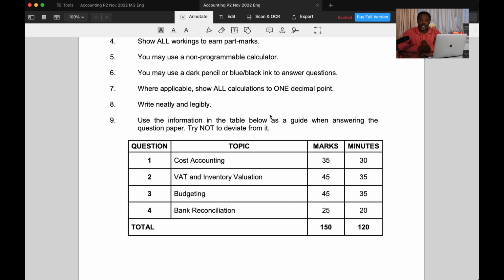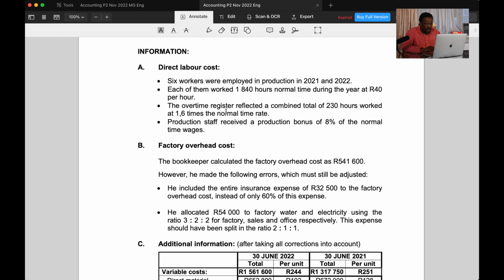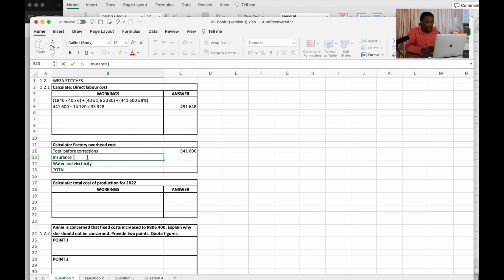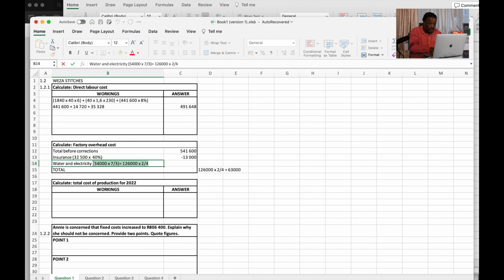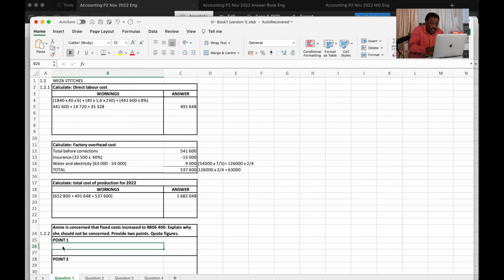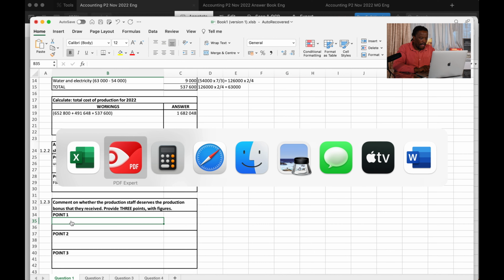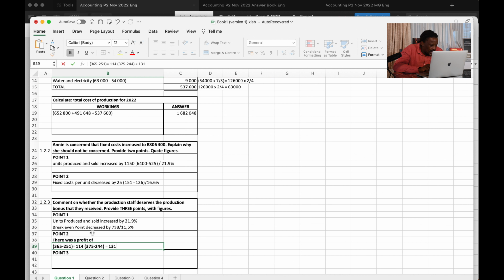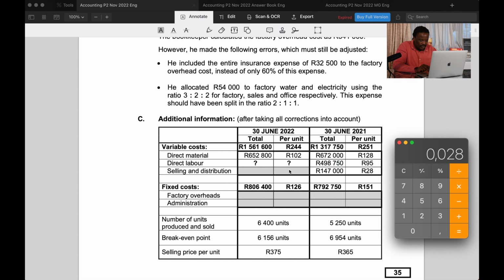Grade 12 Accounting 2022 Question 1 Paper 2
Cost Accounting is part of paper 2 and it has hidden free marks that if you did not practice thoroughly it becomes difficult to take advantage. In this tutorial we break the back-bone of Cost Accounting, follow this method and take advantage of free hidden marks.

⏰Chapters:
00:00 - Cost Accounting
01:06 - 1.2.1 Calculate: Direct labour cost
08:32 - Factory overhead cost
15:09 - Calculate: total cost of production for 2022
17:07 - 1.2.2 “Annie is concerned that fixed costs increased to R806 400. Explain why she should not be concerned.
21:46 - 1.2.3 “Comment on whether the production staff deserves the production bonus that they received. Provide THREE points, with figures.”
30:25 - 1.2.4 “Annie wants to improve her profit by R50 000 during the next financial  year while maintaining costs. Calculate the additional units that must be produced to achieve this target”